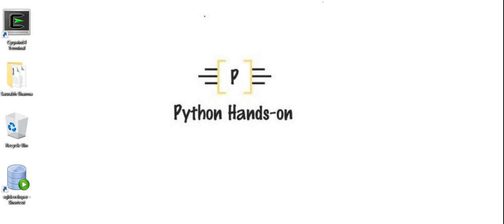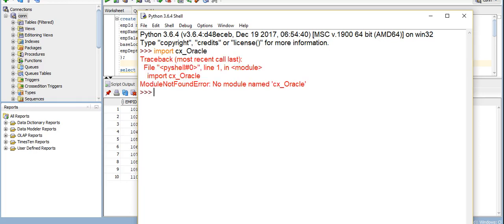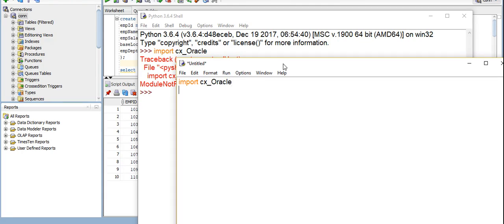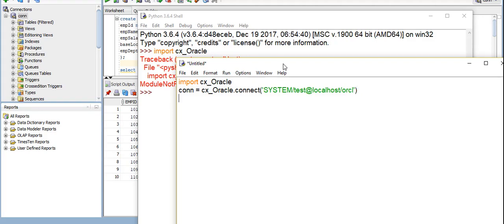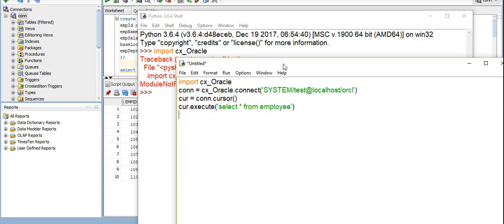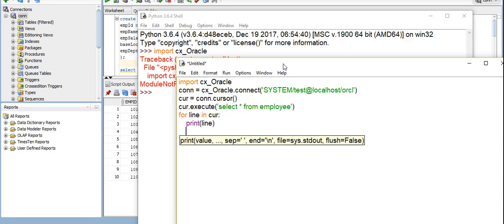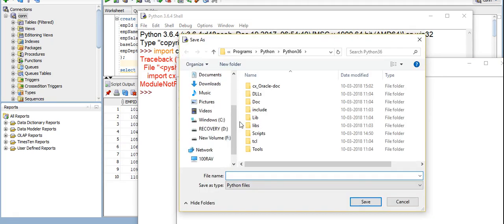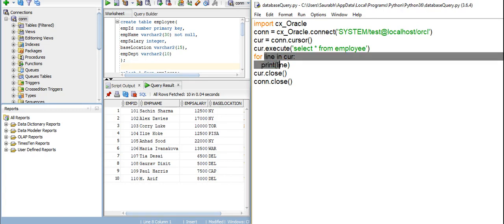How to retrieve data from Oracle database using Python Script cx_Oracle module?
This script will guide you to use cx_Oracle module to retrieve the data from a table.